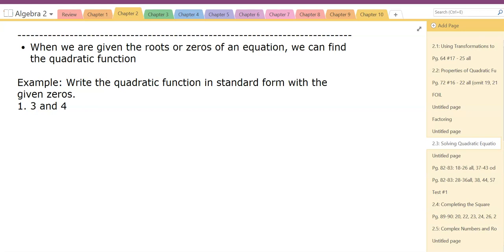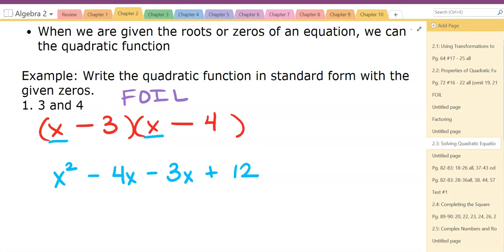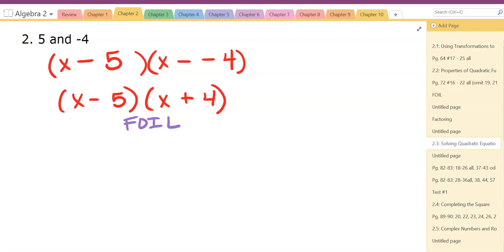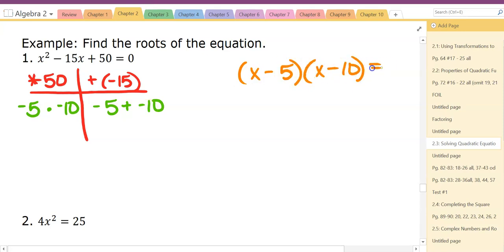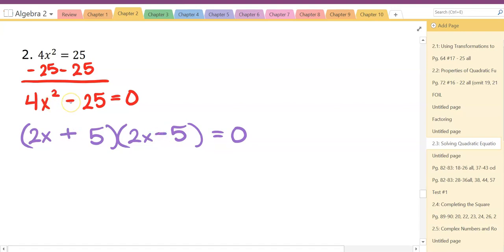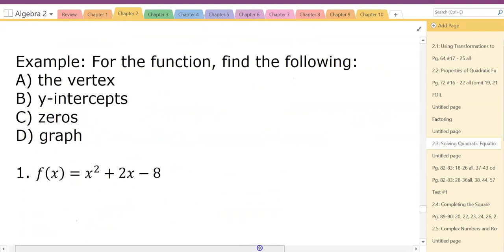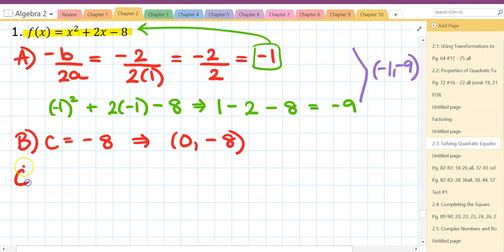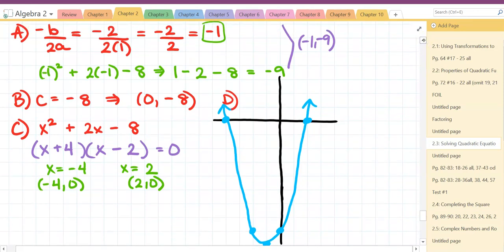Algebra 2 - 2.3 Solving Quadratic Equations by Graphing and Factoring Part 3